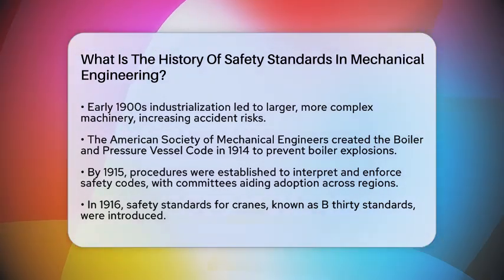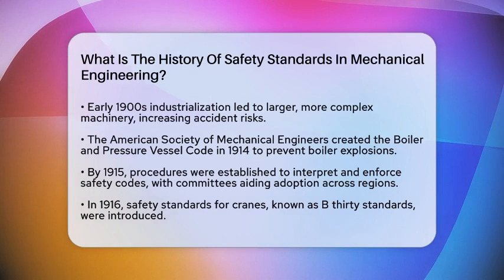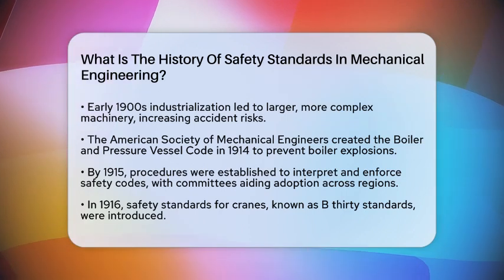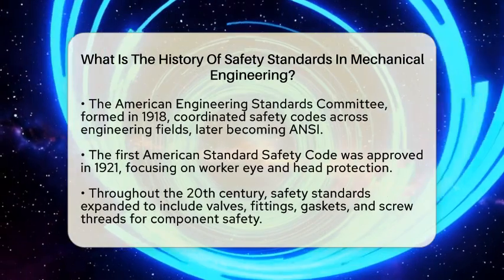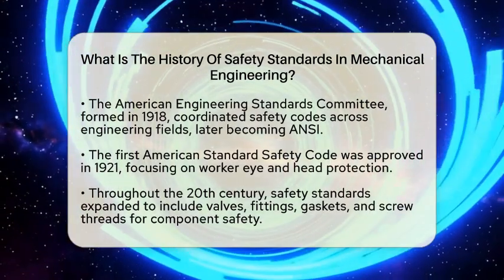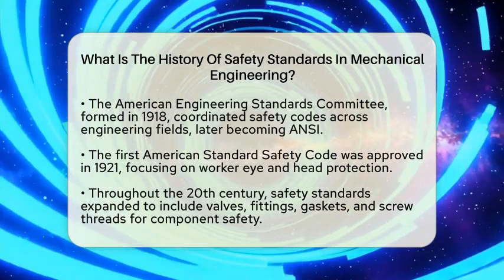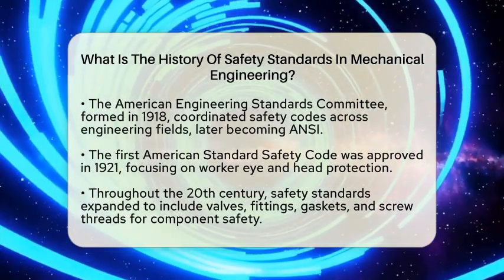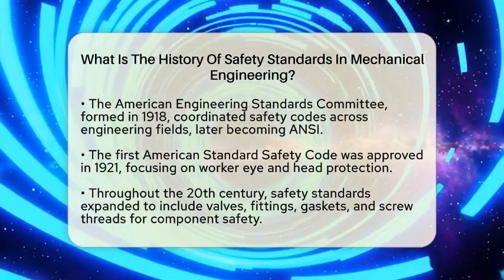What Is The History Of Safety Standards In Mechanical Engineering?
What Is The History Of Safety Standards In Mechanical Engineering? Have you ever wondered how safety standards in mechanical engineering developed over time? In this detailed video, we'll explore the history behind the safety guidelines that keep machinery, workers, and the environment protected today. We'll start by examining the early challenges faced during the rise of industrialization and how these issues prompted the creation of the first safety codes. You'll learn about key milestones, including the establishment of influential organizations and the development of safety regulations for boilers, cranes, and various mechanical components. We'll also discuss how safety standards expanded beyond machinery to include worker protection and workplace safety regulations. Additionally, you'll discover how modern safety protocols are shaped by both national and international standards, ensuring that mechanical systems operate reliably and securely. Whether you're a student, professional engineer, or simply interested in the evolution of safety practices, this video offers valuable insights into how safety standards continue to evolve with technology and industry needs. Stay informed about the importance of adhering to safety regulations to protect lives, reduce risks, and promote responsible engineering practices.